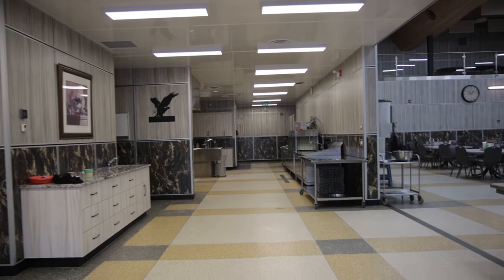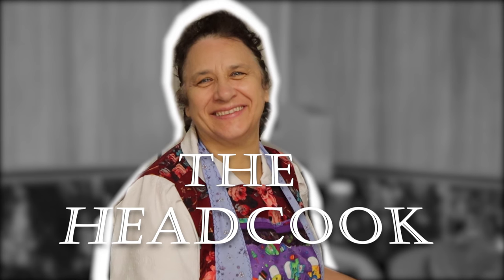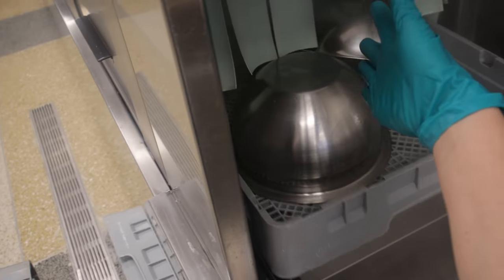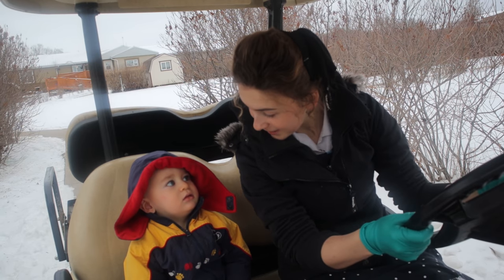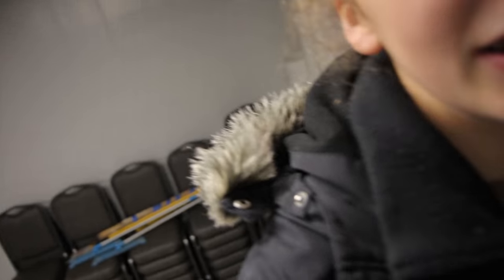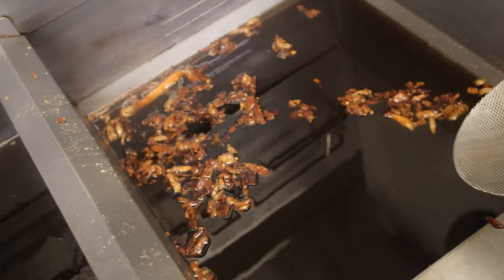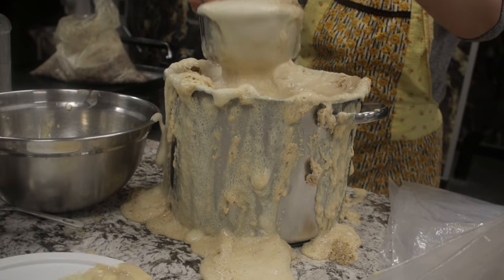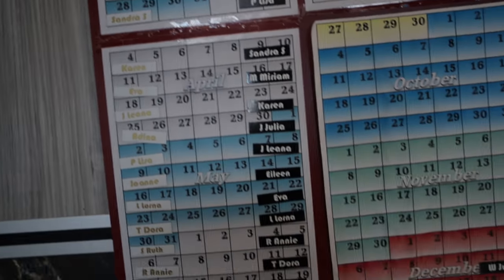Feeding a multitude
.With more than 5 loaves and 2 fishes 😏😏
sit down with a cup of coffee and enjoy 😊
This video is more of a documentary than a vlog...and that's because I tried to fit 7 days of footage into one "day". Never a good idea, but I learn from my mistakes sometimes.
I may not have been 100% clear with explaining stuff, I tried. if you have any more questions let me know.